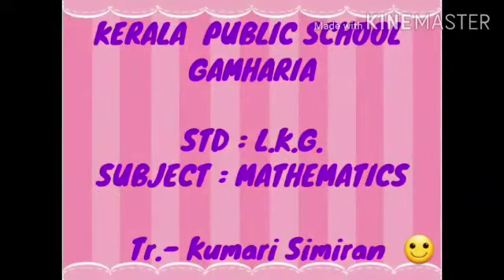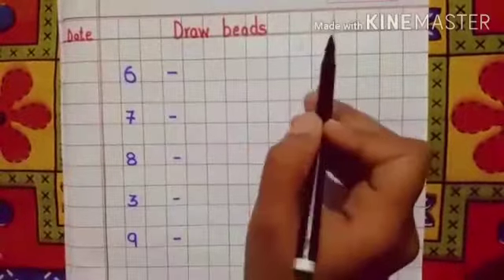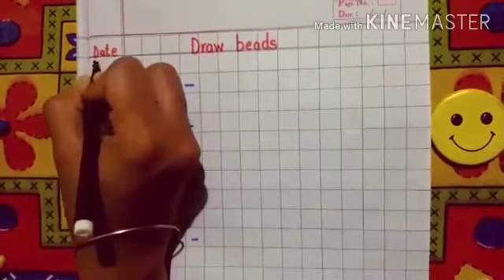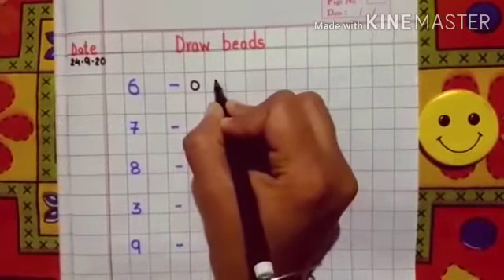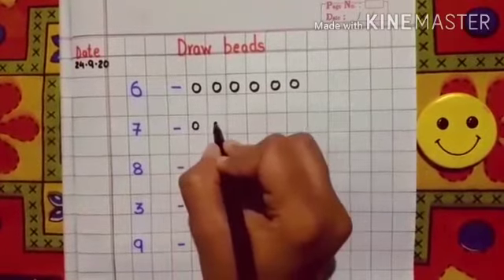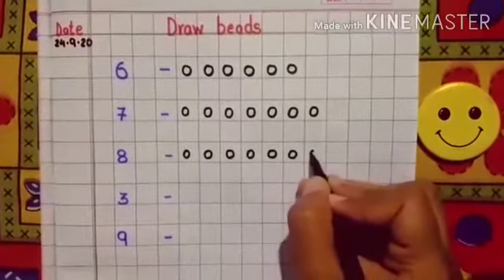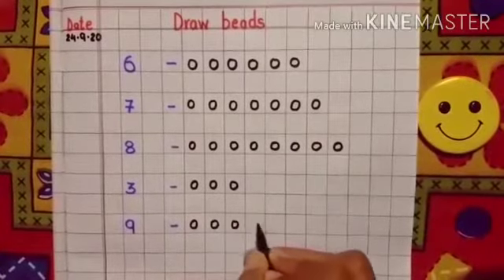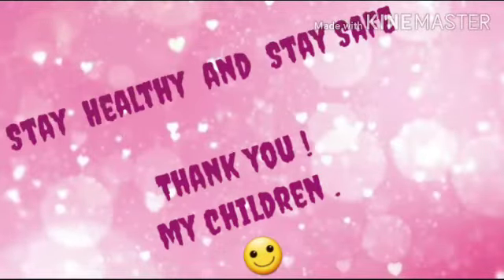KPSG/L.K.G./MATHEMATICS/Notebook Work - Draw Beads